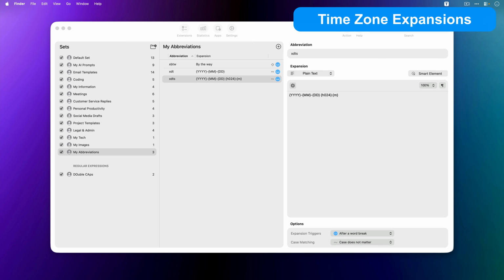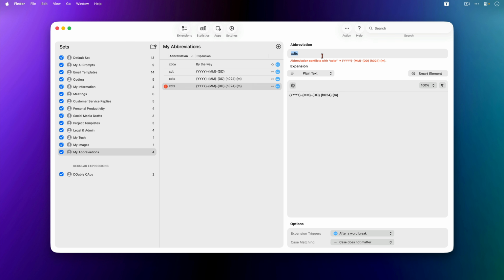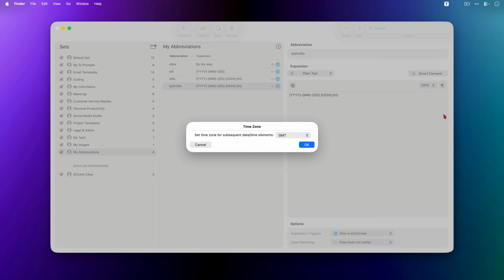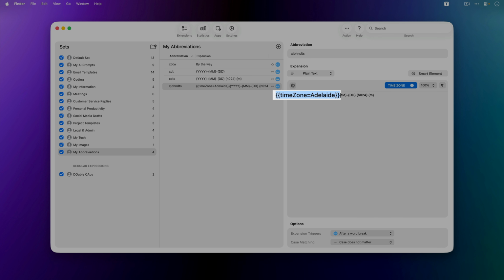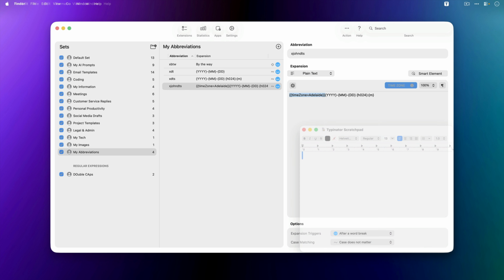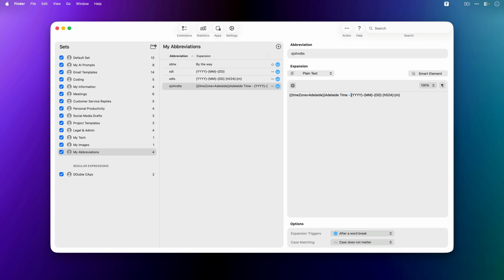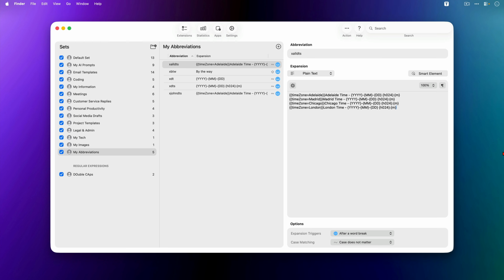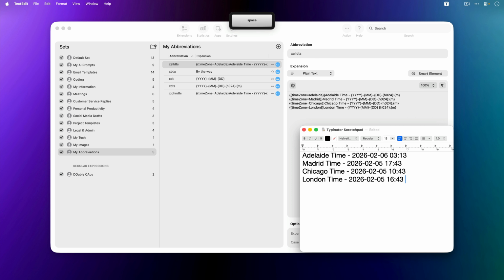Typinator - Time Zone Expansions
Typinator - The fast and private text expander

Turn repetitive typing into instant text shortcuts. Save hours every week. Works in every app, keeps your data private. Trusted by individuals and teams. Available on macOS & iOS.